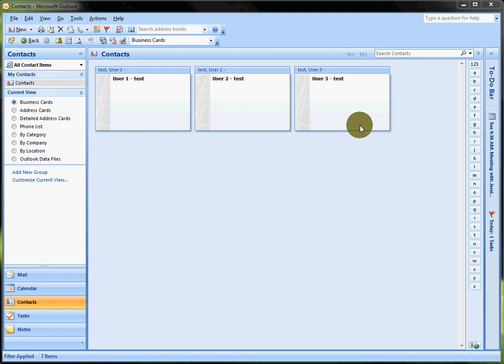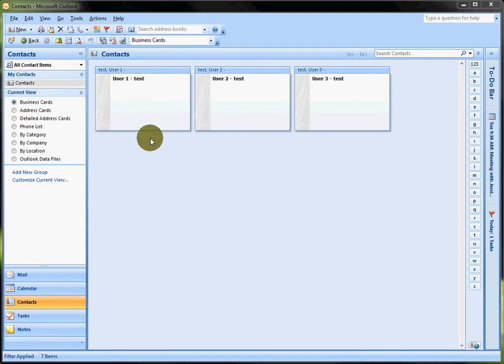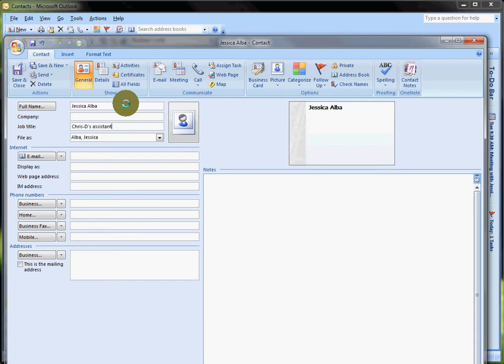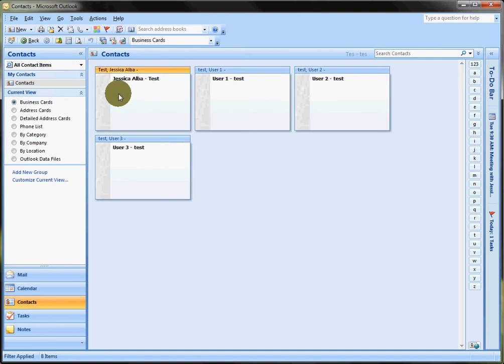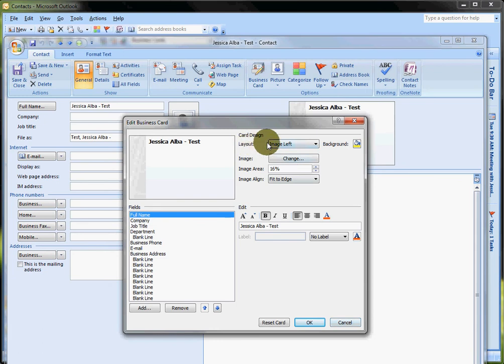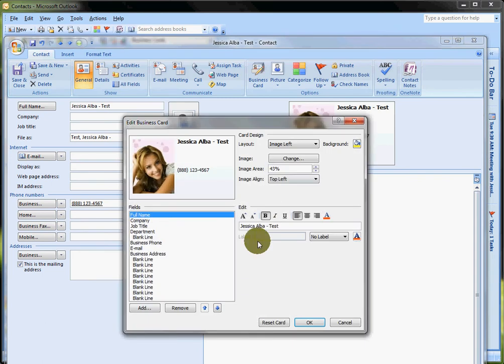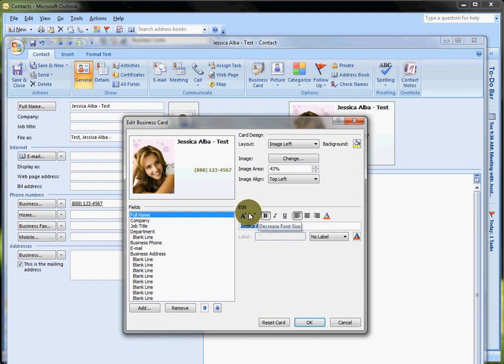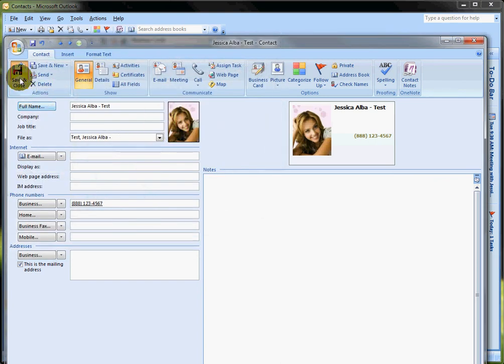Outlook 2007 - Contacts Business Card Customization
Customize your business cards in Outlook 2007 Contacts.